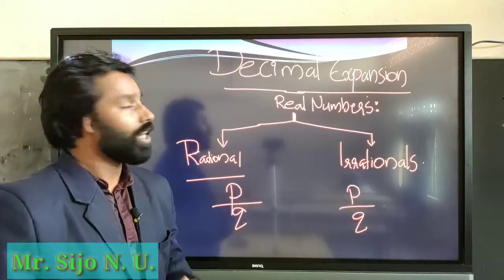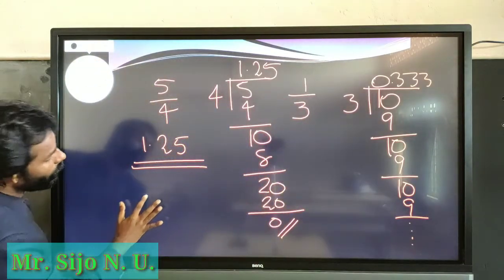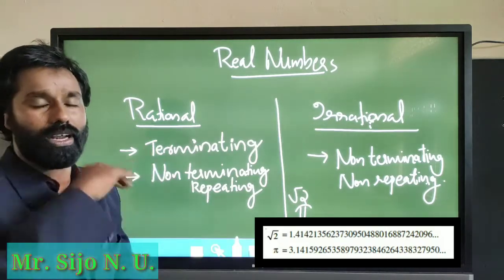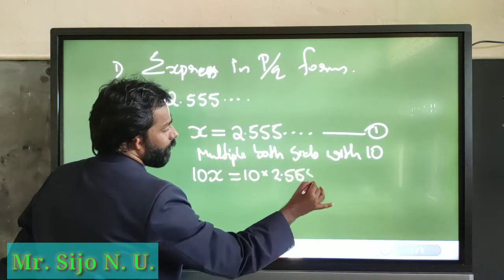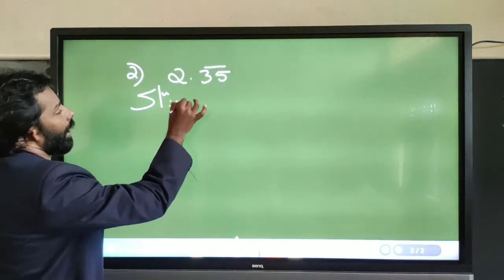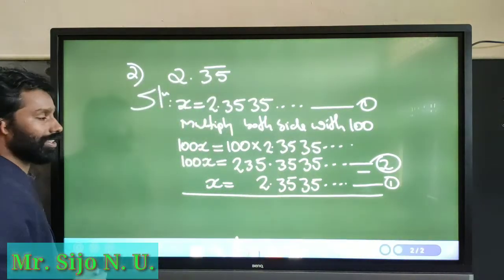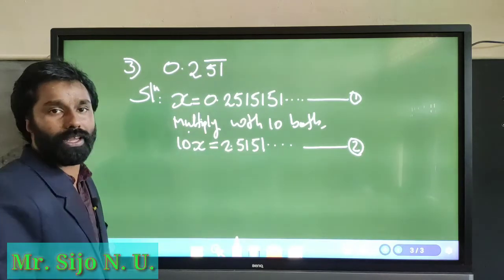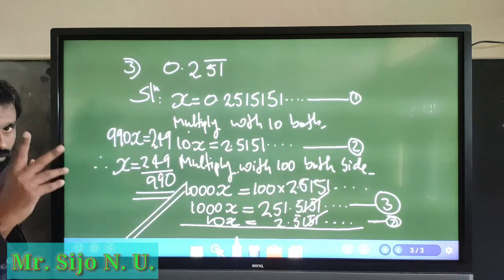9- Number System, Part-4🔥/Mr. Sijo N.U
Grade IX, CBSE Mathematics, Chapter 1 Number System/Decimal Expansion of Rational numbers/Decimal Expansion of Irrational Numbers/Express in p/q form.